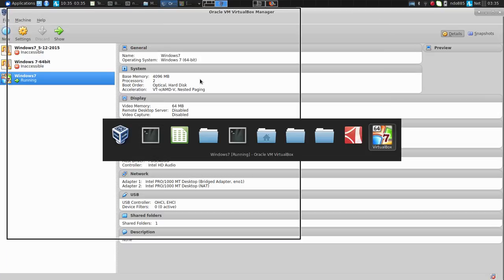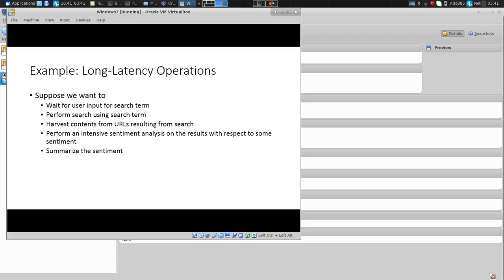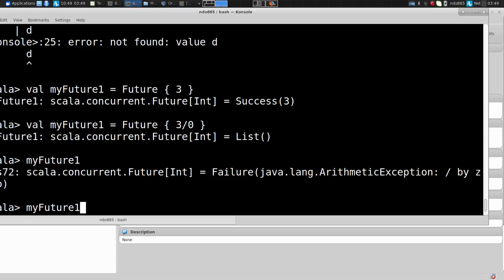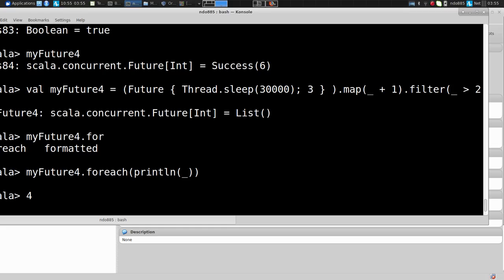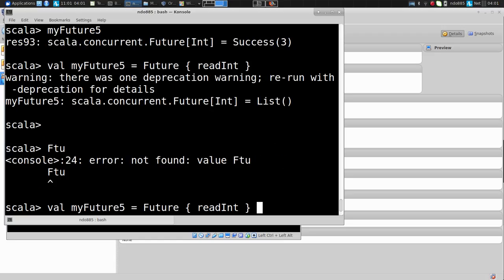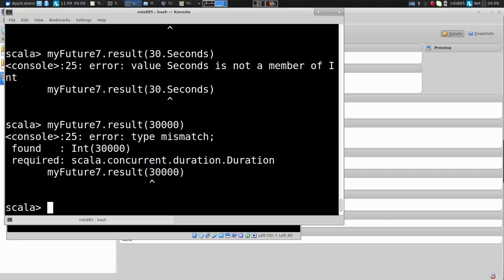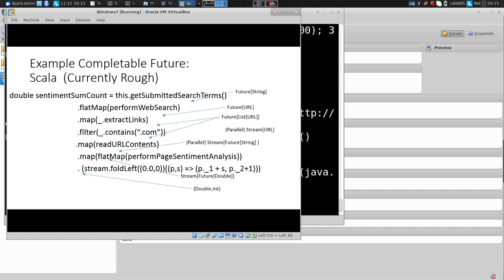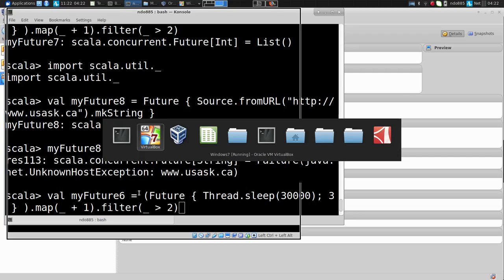The Futures Monad in Scala